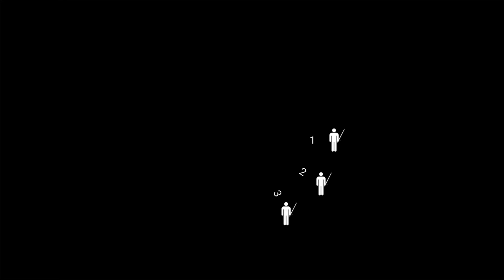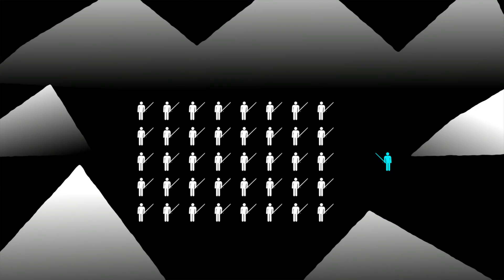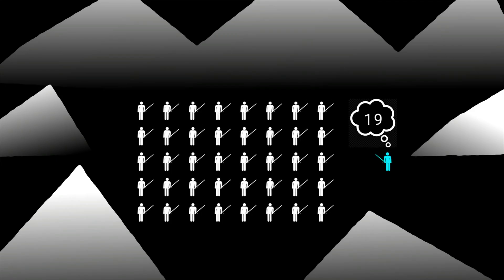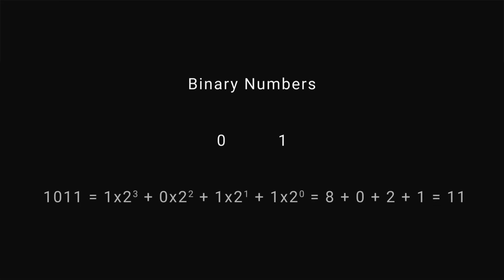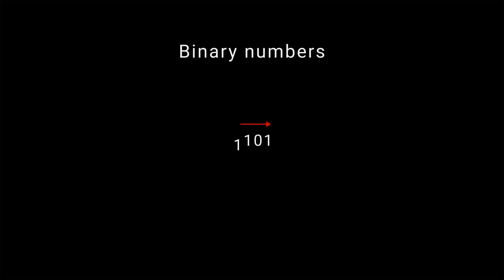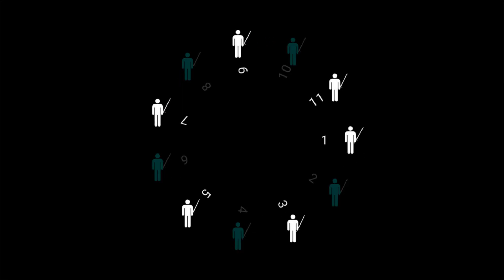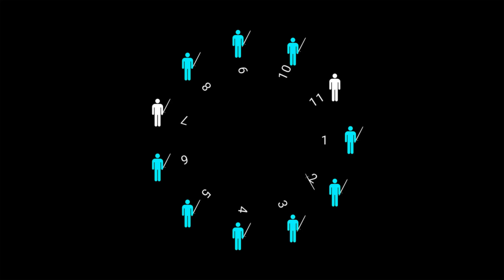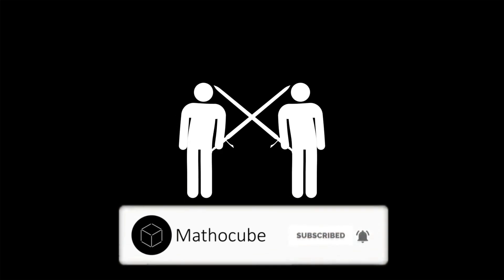Josephus Problem and the story behind it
Give us Suggestions about Course or Video you may like to watch
in this video, we are going to learn about Josephus Problem and how can we find the solution for this problem.